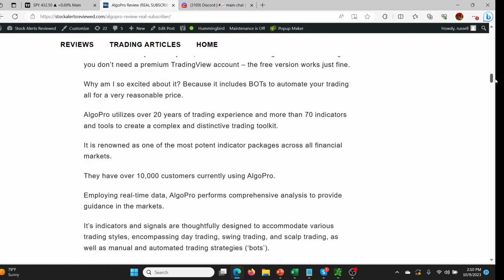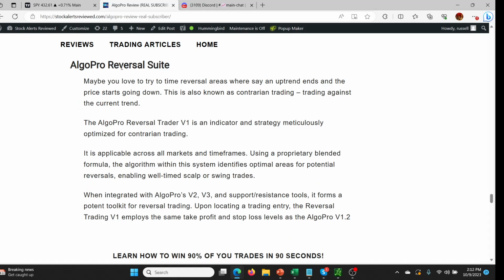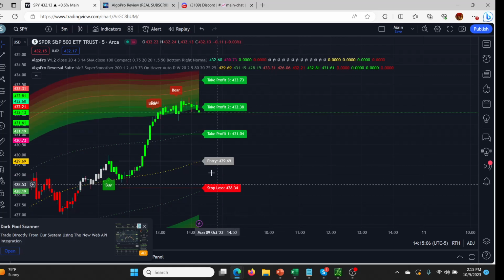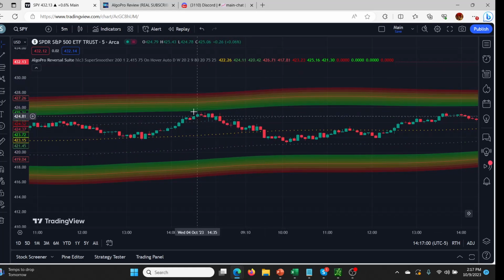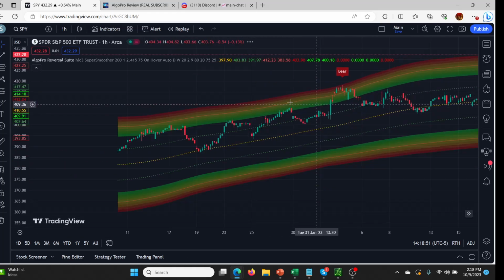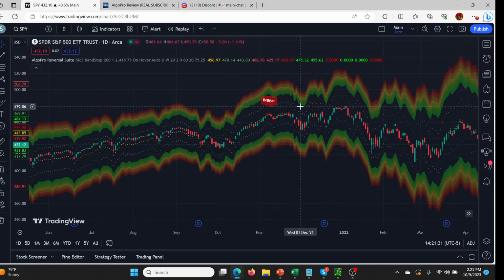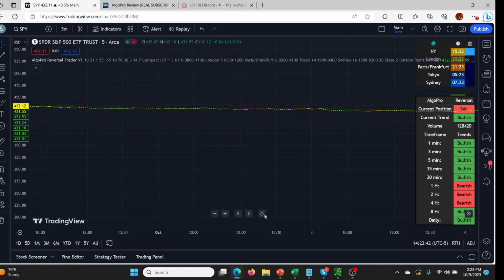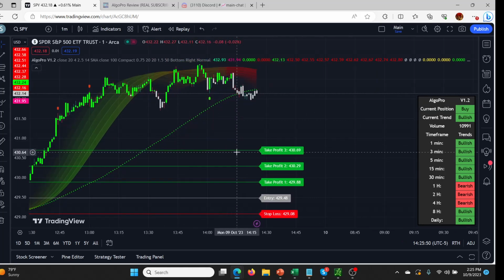AlgoPro Review: Reversal Suite (Useless!?)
AlgoPro Review ($150 one-time fee) check out my FB group for more reviews etc or learn how to win 90% of your trades in 90 seconds